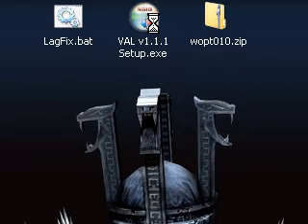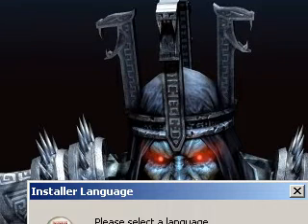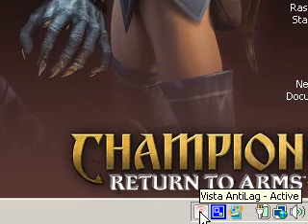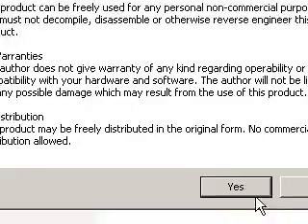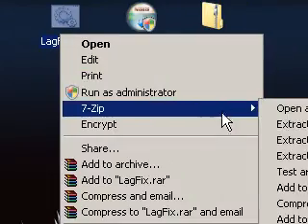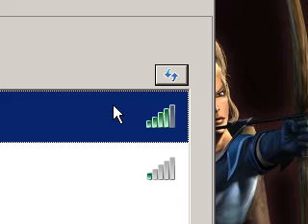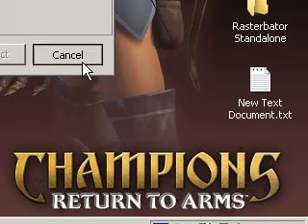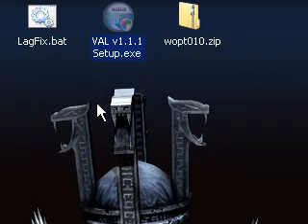No More Lag Spikes!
In the video i show you some ways to get rid of lag spikes when gaming.